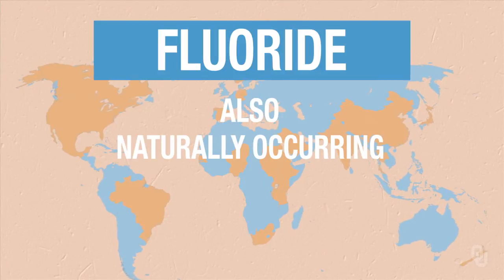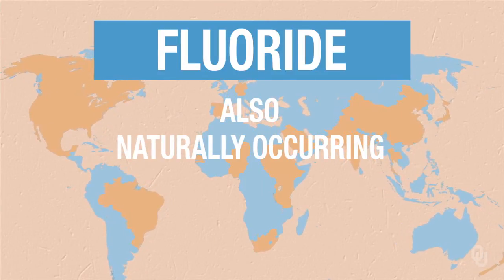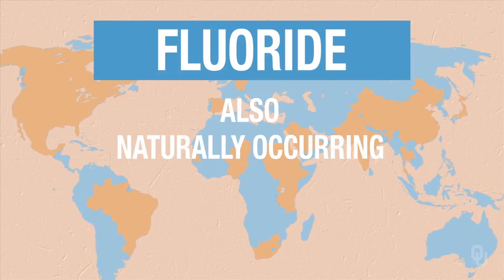Introduction to Water - Naturally Occurring Ground Water Compounds: Arsenic, Fluoride and Others